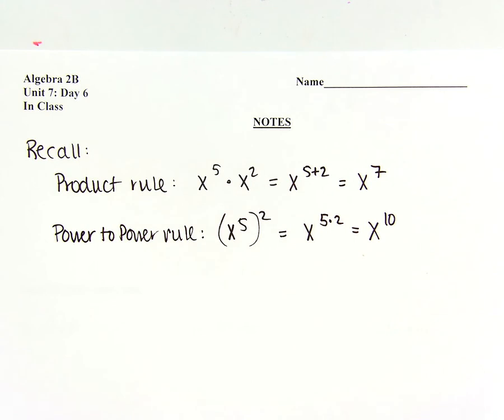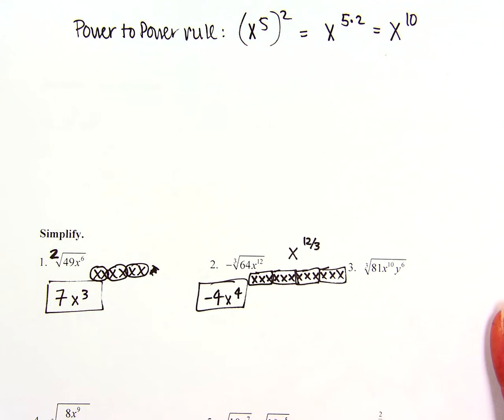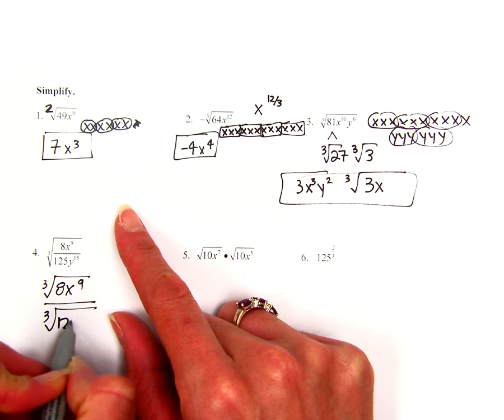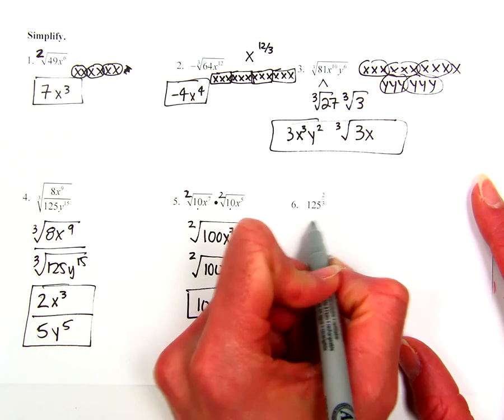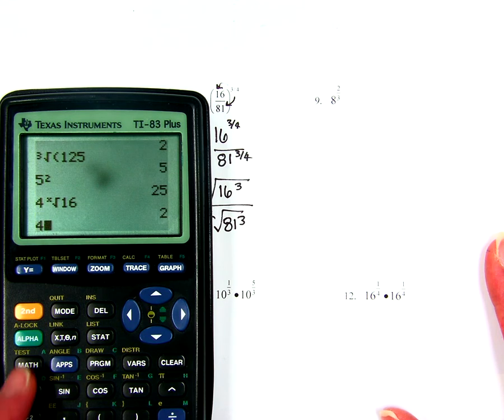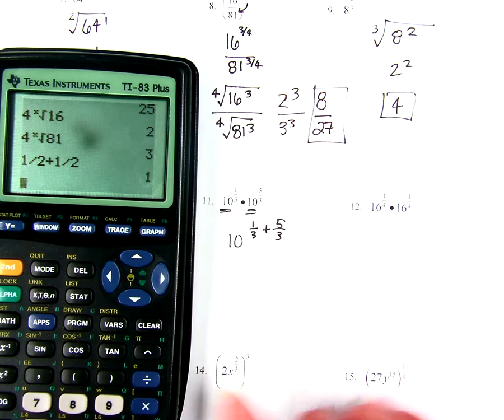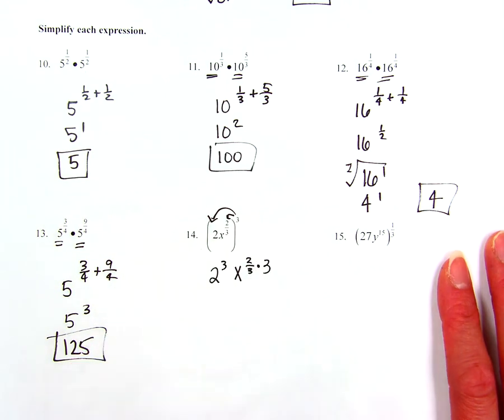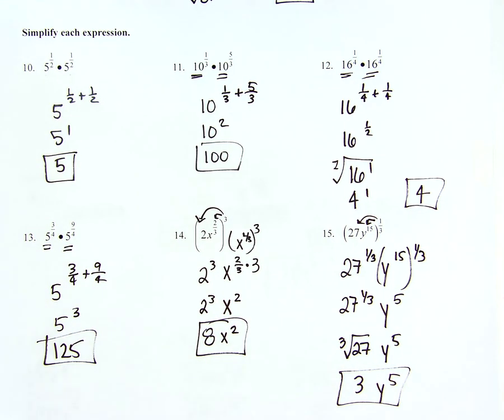Algebra 2 Unit 7 Day 6 Video Notes